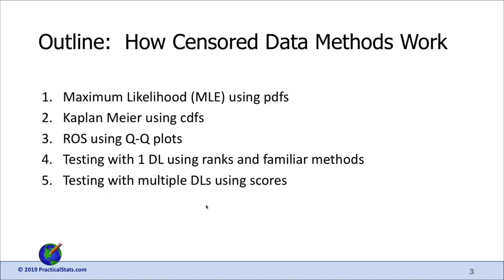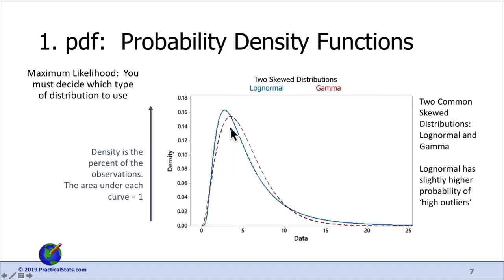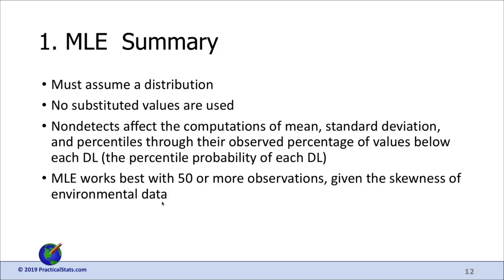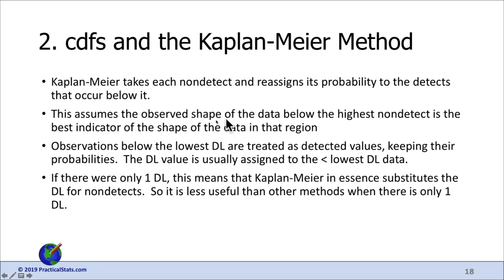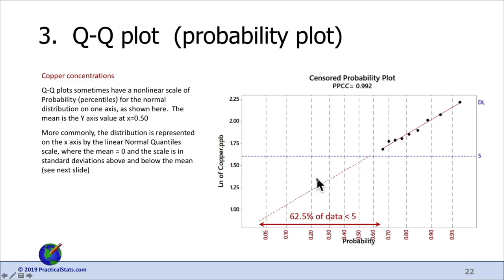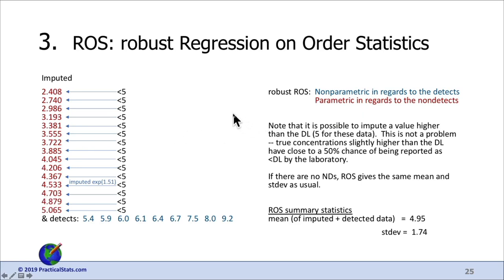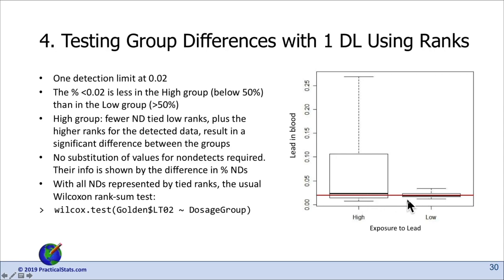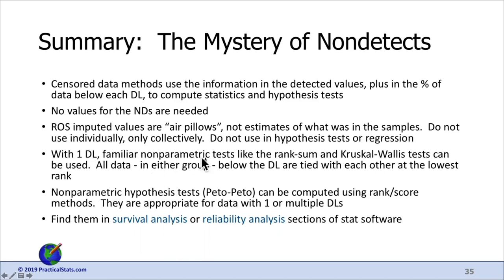2.The Mystery of Nondetects 2022